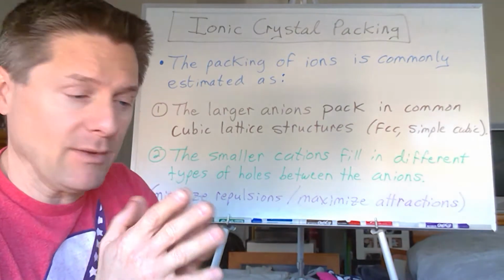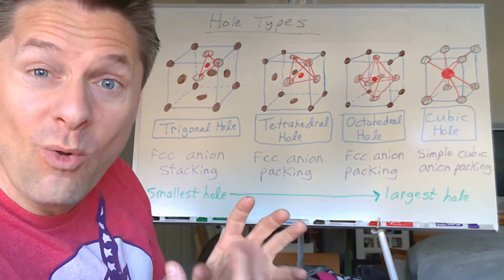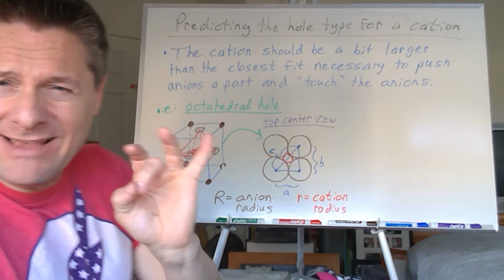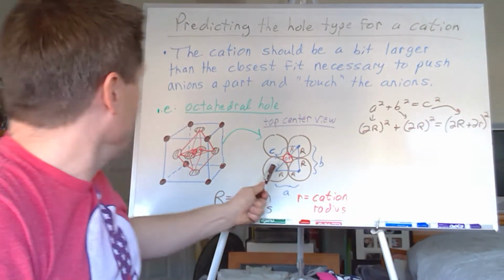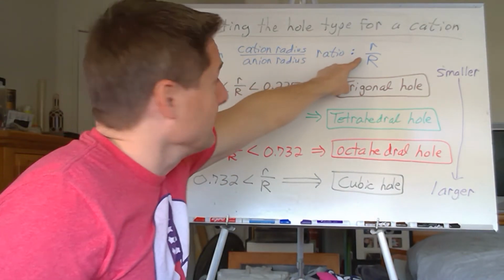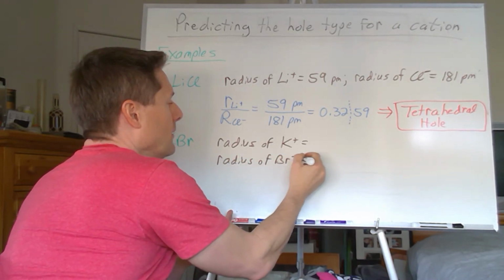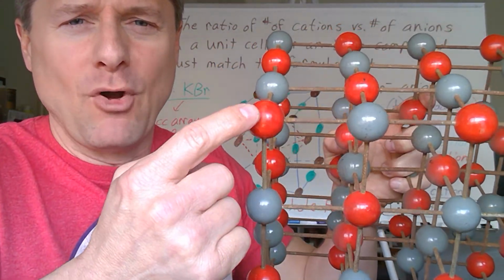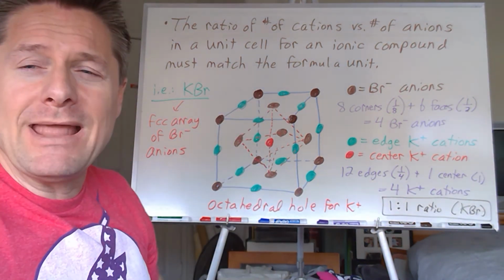Video 12 Ionic Crystal Packing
This video shows how to look at ionic solids as the anions in a specific unit cell type with cations filling specific hole types based on the cation to anion size (radius) ratio.